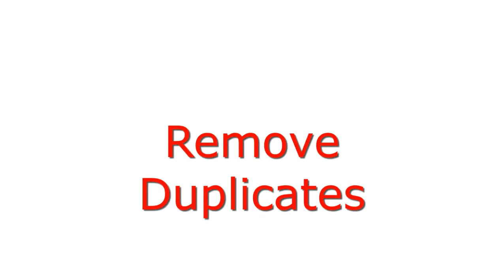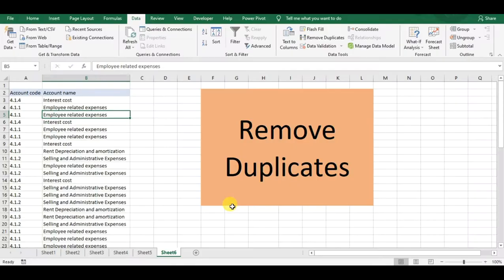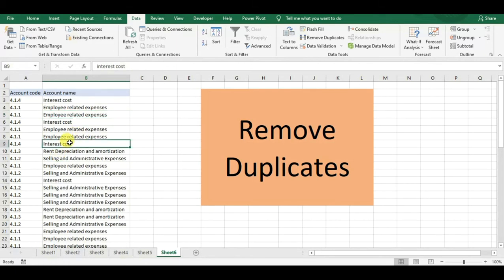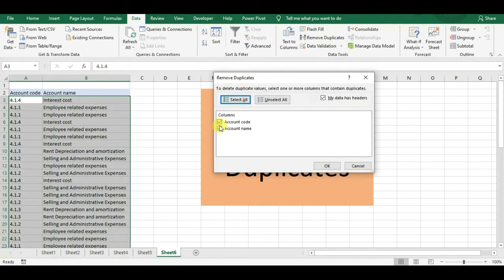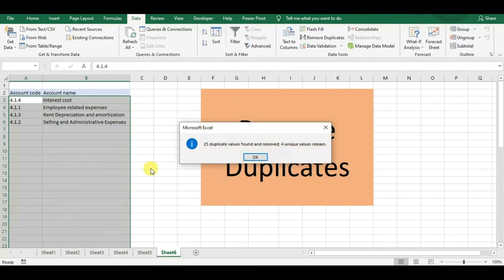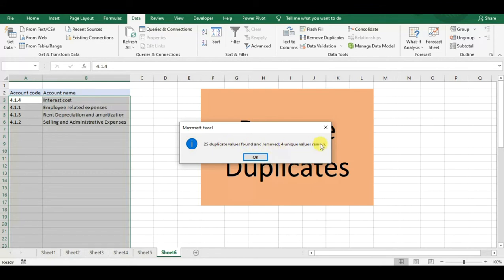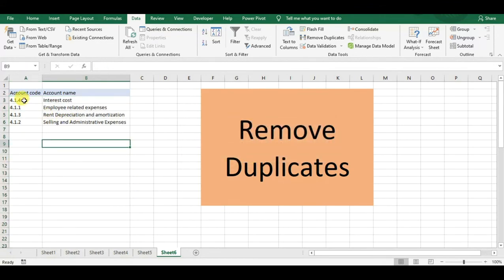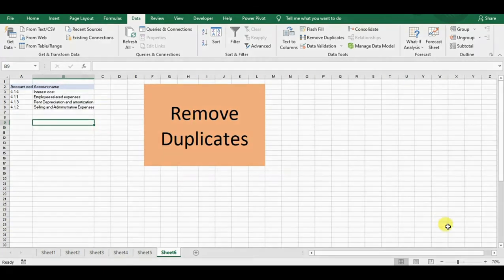How to Find & Remove Duplicate Entries and Values in MS Excel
If you are an accounting professional or if you work in finance, make sure that you learn all these important Excel formulas. They will surely make your work professional life a lot more easier & mostly this works in all Excel version.

Some of them are basic MS Excel functions and formulas & some are definitely a more advanced MS Excel formulas. All this functions are great for accounting professionals, auditors, finance analyst, data analysts and anyone else who generally like to use the MS Excel more efficiently in work.

Microsoft Excel,
Excel 2016,
Excel 2013,
Excel 2019,
Microsoft 365,
Excel 365,
office 365,
excel for accounting beginners,
excel for accounting and finance,
excel for accounting and finance beginners,
excel for accounting formulas,
excel, excel formulas,
excel for accountants,
accounting

excel features, pivot tables 101,
group data accountant

advanced excel tricks pdf,
excel tips,
easy excel tips, excel hacks,
excel tips and tricks 2010,
excel techniques,

10 most used formulas ms excel,
top 10 excel formulas,
best excel formulas,
most used excel formulas,
10 most used excel formulas,
best excel formulas in hindi, ms excel best formulas,
10 most used excel formula ☑️,
top excel formulas, excel formulas tutorial for beginners,
5 Advance Excel Formulas,
excel formulas in hindi with examples,
Excel formulas basic,
excel expert,
excel formula expert training,
10 excel formulas,
formulas in excel,
excel formula list examples

excel formulas, excel in hindi,
excel tutorial,
excel formulas in hindi,
excel formulas and functions,
excel formula,
ms excel, excel functions,
most used excel formula,
top excel formulas,
formulas in excel, formula,
advance formula,
excel basic formulas,
excel tips and tricks, formula tutorial,
excel for beginners 2019,
formula in excel

MS Excel Power Query
MS Excel Power BI
MS Excel Automation
MS Excel Tips and Tricks in hindi

freelancer
freelancer for ca,
freelancer in hindi

The Learn and Grow page is intended for informational and education purpose only.
Under no circumstances will Learn and Grow be responsible or liable in any way for any content, including but not limited to, any errors on ommission in the content,
or for any loss or damage of any kind incurred as a result of any content communicated on this youtube channel page, whether by Learn and grow or third party.
In no event shall we and our channel Learn and Grow liable for any special, indirect or consequential damages or any damages whatsoever resulting from loss of use,
data or profits arrising out of or in connection with the availability, use or performance of any information communicated on this Youtube page.

The Videos on our channel are for informational and education purposes only. We are not responsible for any of the reasons.
We do not make any warranties about the completeness, reliability and accuracy of this information. Any action you take upon the information on this youtube channel
is strictly at your own risk. and we will not be liable for any losses and damages in connection with the use of our Videos.